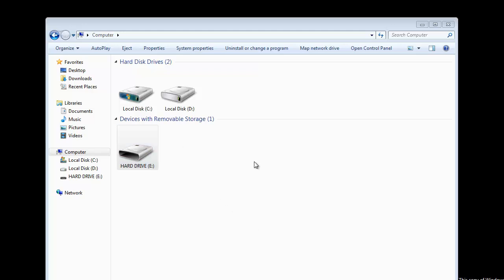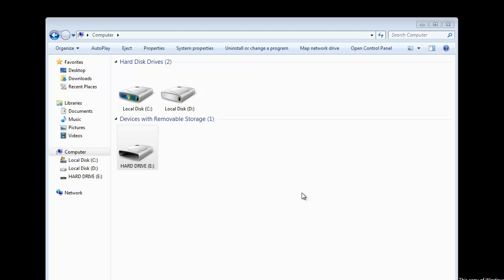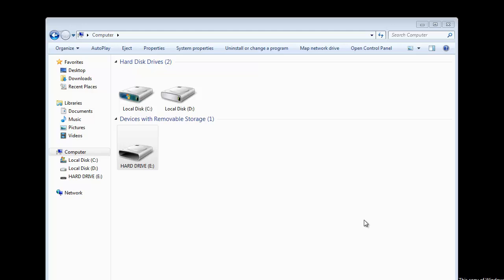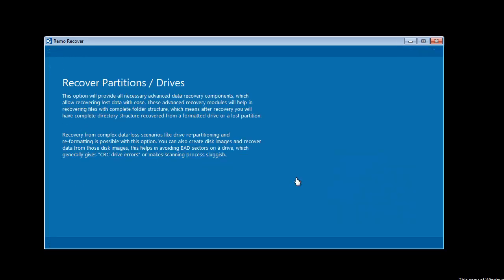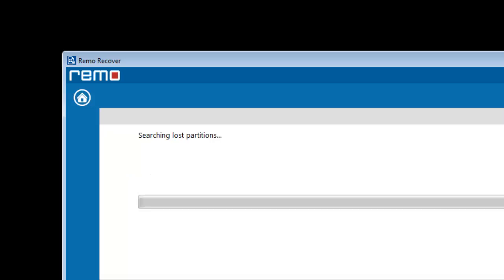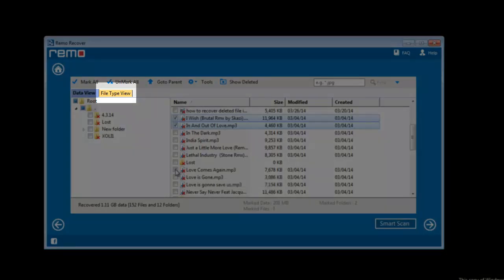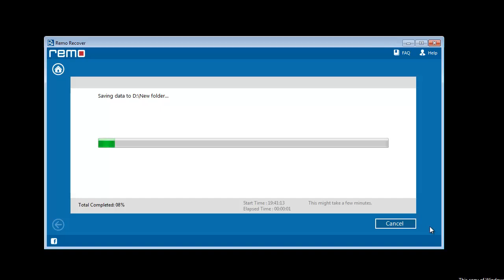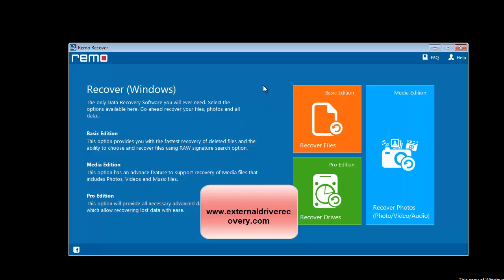How to Retrieve Files on a Toshiba External Hard Disk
Toshiba External USB Hard Drive Recovery

Hello Guys,
Welcome to the tutorial about retrieving lost/deleted files on Toshiba external hard drive.

When you connect you external hard drive to the computer, sometimes you might have faced the issue of inaccessible drive, accidental format, etc.

Well, drive inaccessibility may happen because of the reasons like drive corruption, hard disk failure, bad sectors, etc.

However, it is quite simple to get access back to your Toshiba external hard disk data.

Here, I will show you how you can do this.

For this, first you need any professional data recovery software.
Here I have used one of my choices; it's called Remo External drive recovery software, which is quite impressive.

On its main screen, you can see three options.

Select Recover Drives module.

Next, select Partition Recovery option.

Then, software will display all storage devices, connected to the system.

Select your Toshiba external hard drive.

Application immediately starts scanning the drive for lost/deleted partitions on it and gives out a list of found partitions.

Select the required partition and go to next step.

Software will then scan the drive and displays a list of all the lost files in File Type view or Data View of your Toshiba hard drive.

That's it; select the files of your need and save them.

To save the recovered files, you need to provide location.

That's all. Software finally saves your files & takes you to the specified output location.

You can see how easy the recovery procedure is.

To get the software I have used here, you can go to the link mentioned at the start of this description.

Good Bye.